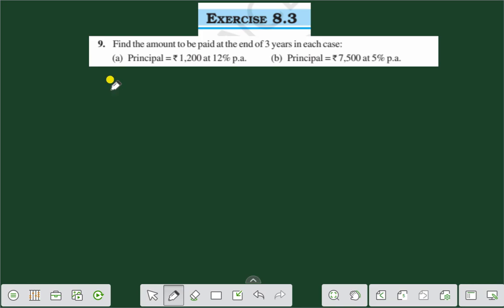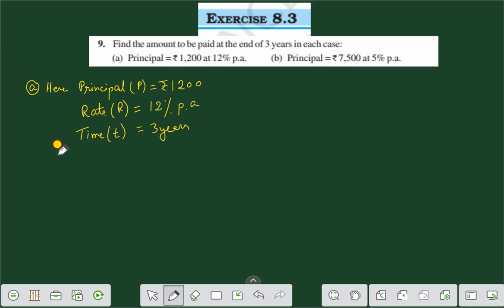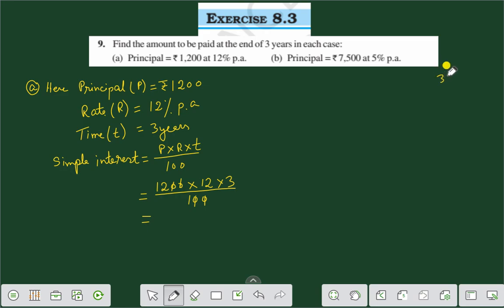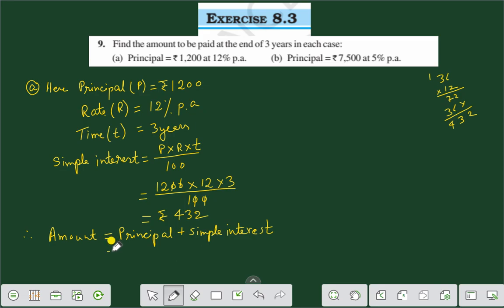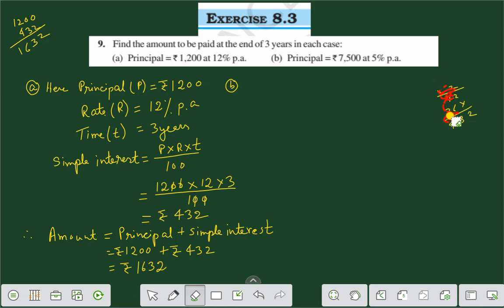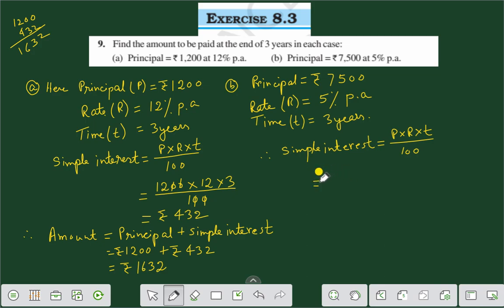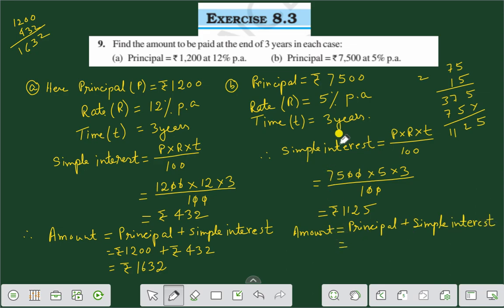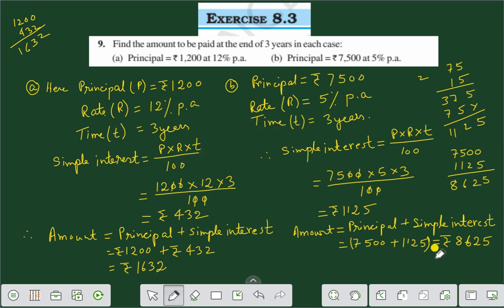EX- 8.3 ,Q.NO- 9 CH-8,CLASS-7 ,COMPARING QUANTITIES,MATHS,NCERT,CBSE